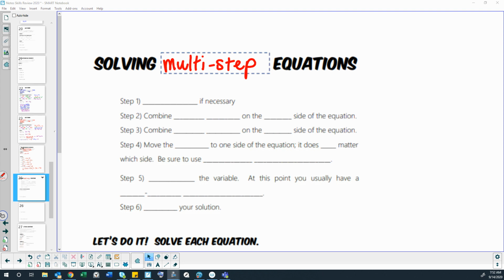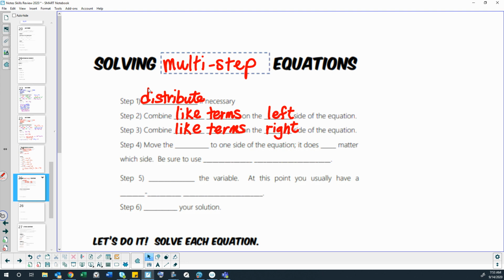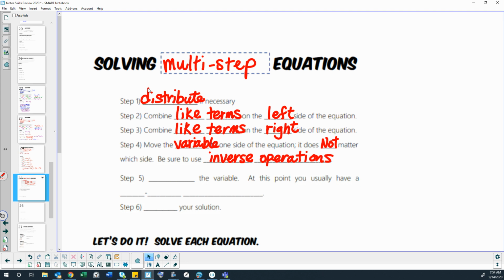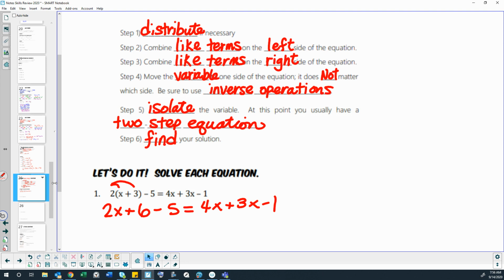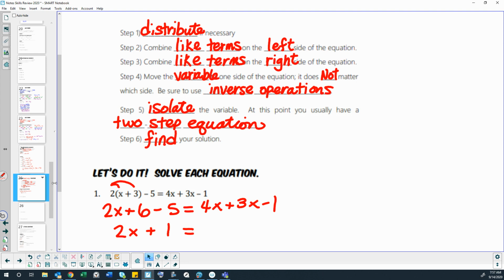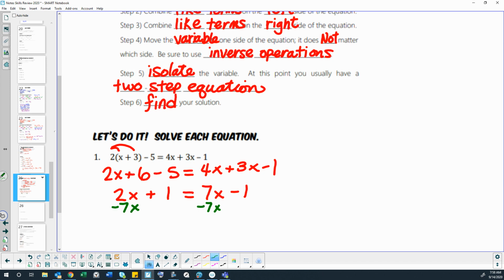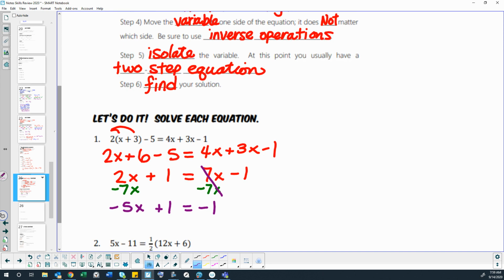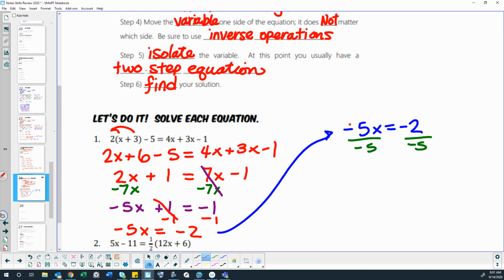modern math skills review multi step equations video 1